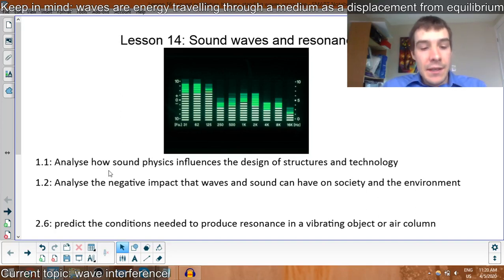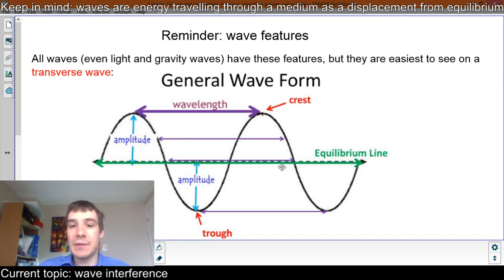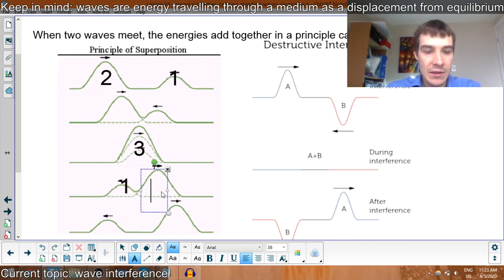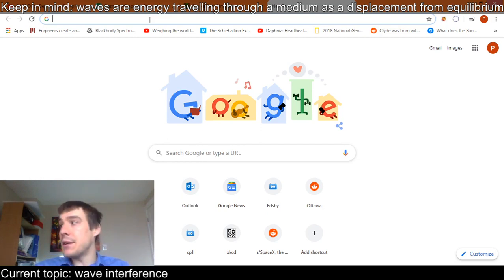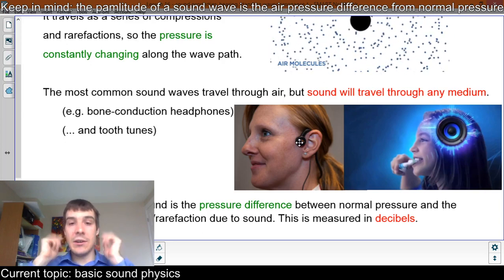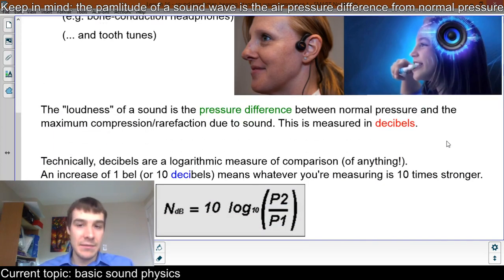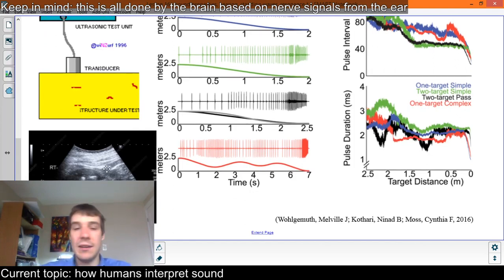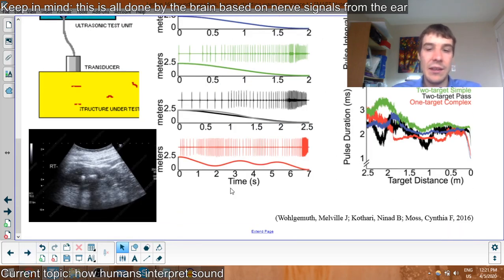SPH3U 3.2: Basic physics of sound and hearing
Lots of neat demos in this one! Please excuse the typo for the 'keep in mind'. "pamlitude" should be "amplitude"

Wave superposition: 0:00
Ripple tank demo: 3:45
Desmos demo: 6:10
Beat frequency: 7:45
Superposition demo: 9:00
Beat frequency demo: 11:20
Basic sound physics: 14:00
Decibels: 17:10
Human hearing: 18:45
Perception of sound: 23:30
High hopes demo: 28:00
Infrasound and ultrasound: 32:30
Sound hazards: 37:30
Speed of sound in air: 42:00

Ripple tank (I like colour scheme 6)